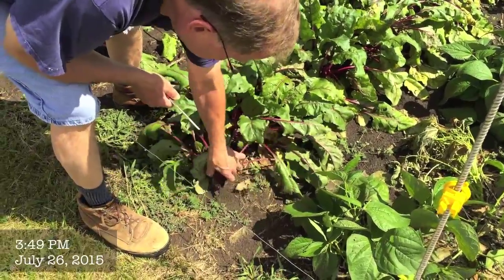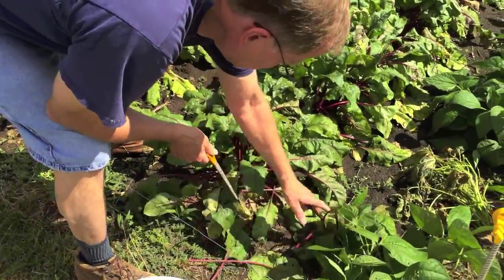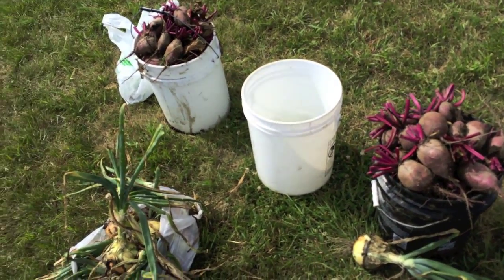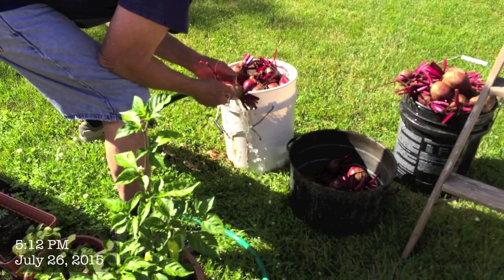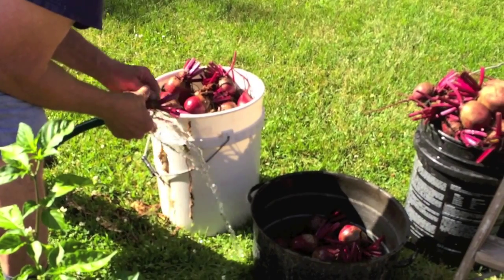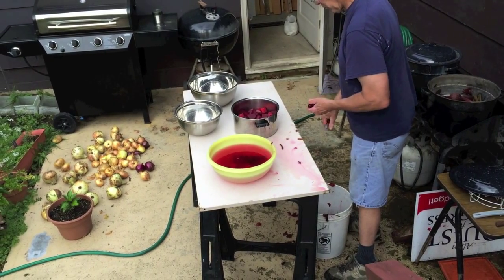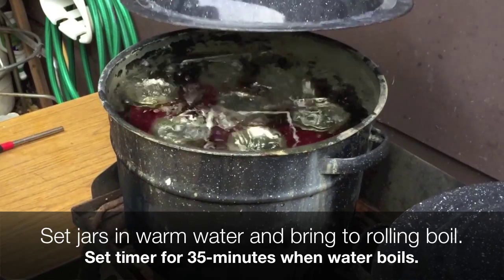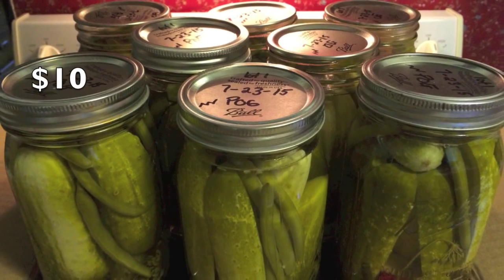"Driftin for Peas" - Beet Beat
Randall teaches Wali-G to pickle beets straight from the garden.

Rock County Minnesota.

July 2015.